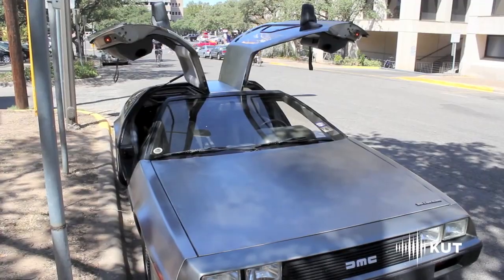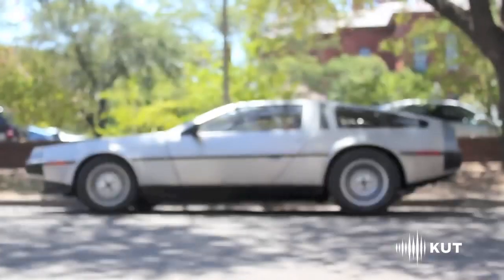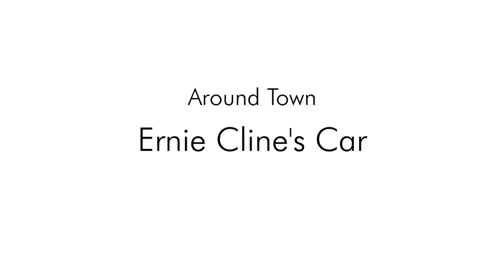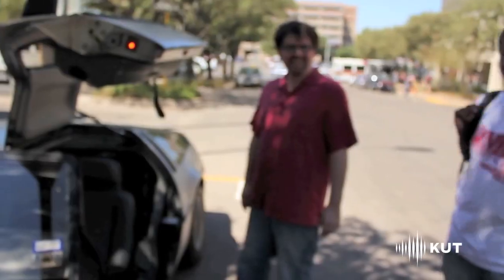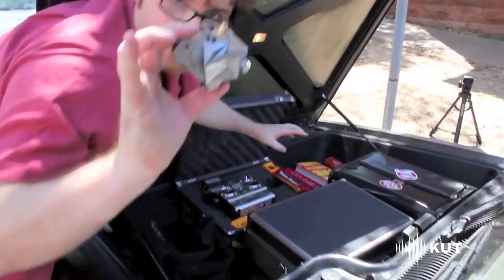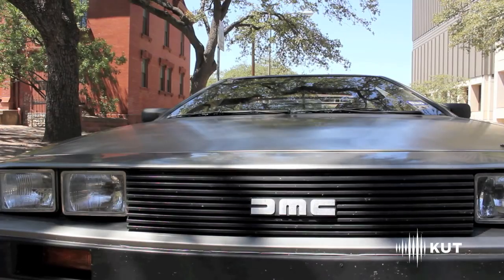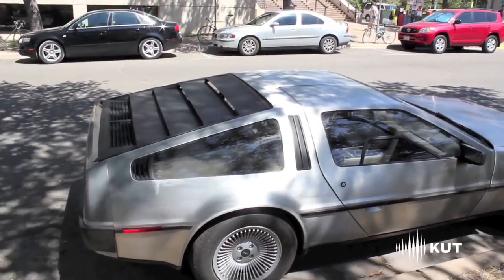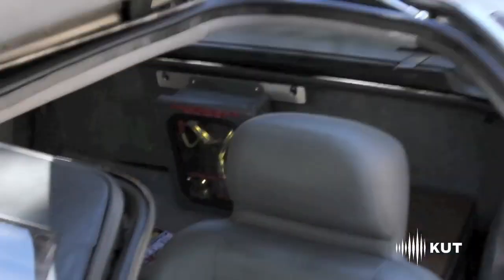ECTO-88 (KUT Experience Austin Texas)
KUT Experience Austin Texas